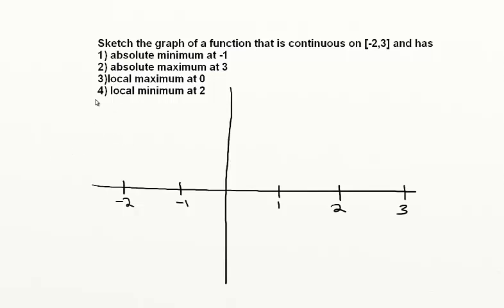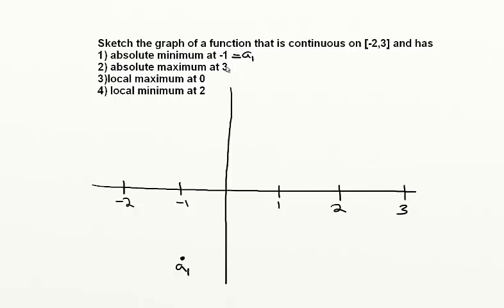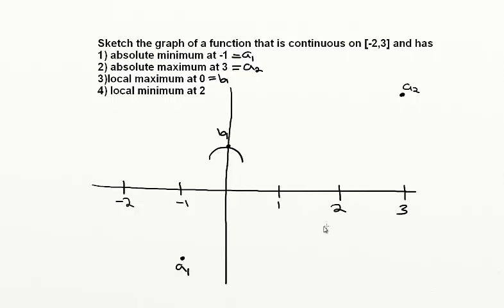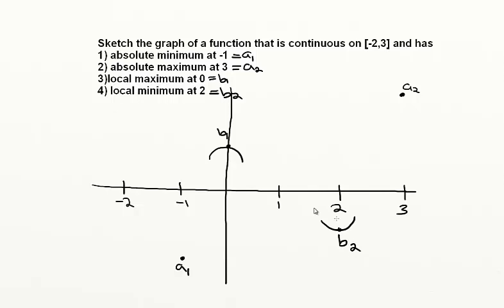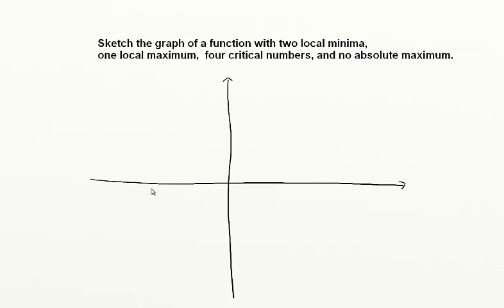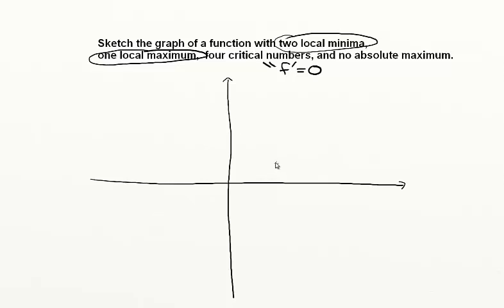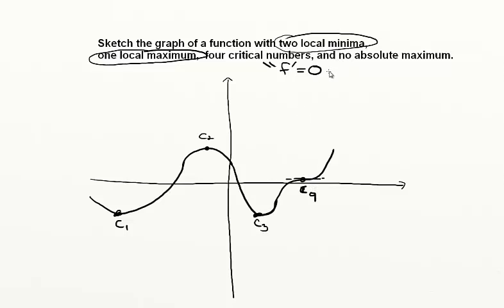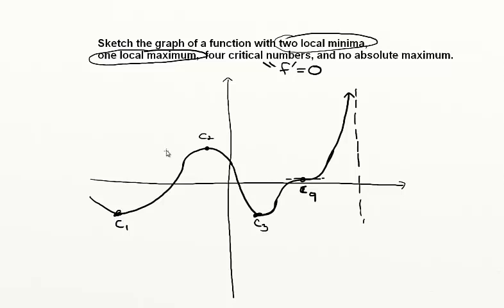Maximum and Minimum Values Graphing MTH 154